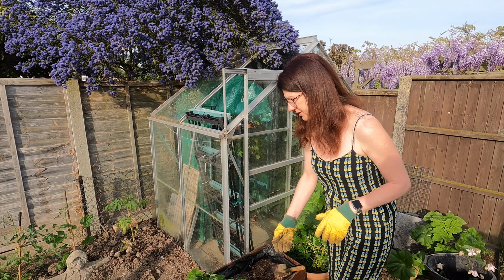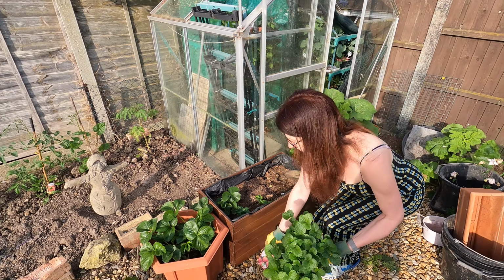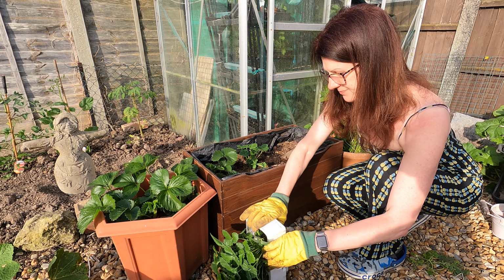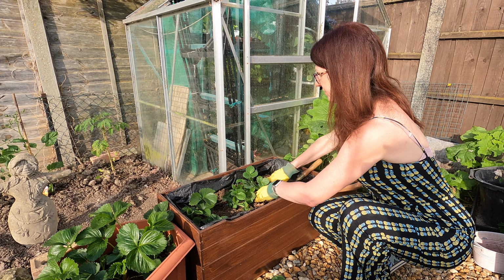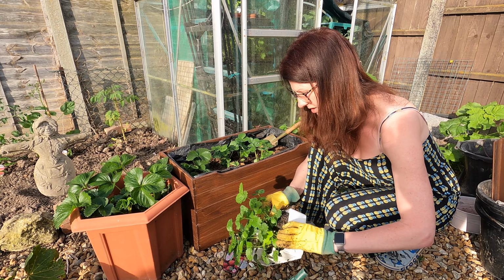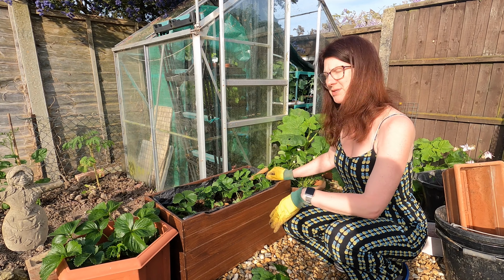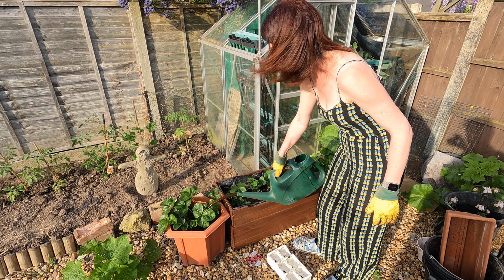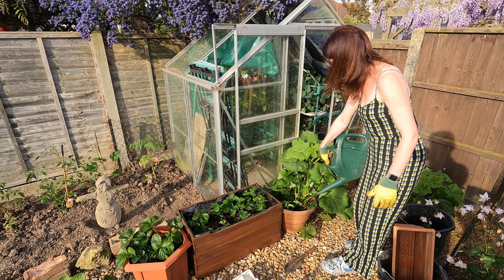Planting Strawberries At Home In Containers - Gardening For Beginners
Today we are planting strawberries at home in containers. We normally plant strawberries on our allotment but this year we are planting them at home in our back garden using containers.

Strawberries in the back garden vegetable patch will be a treat as long as we get them before the birds do. We have grown strawberries in containers before and must remember to keep them watered and fed as they will be growing some great fruits for us to eat.

The scaffold netting that we will buy is

Growing strawberries at home in containers is something that we can all try and it is great for getting children involved in growing their own food. We have been looking at how to grow strawberries in containers and decided to line the wooden box with an old plastic bag to retain the water.

💷 To find out more about the home business that allows us the time to live our lifestyle